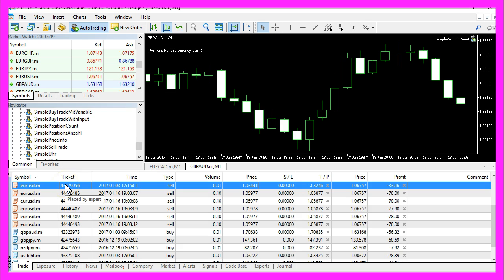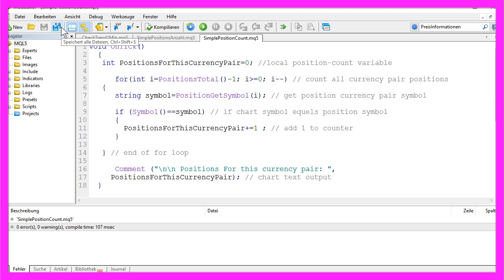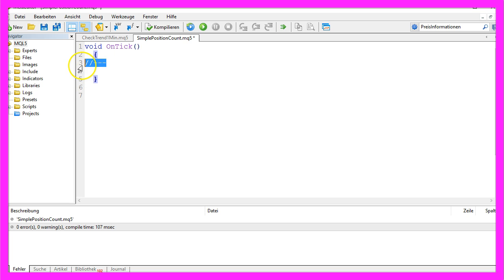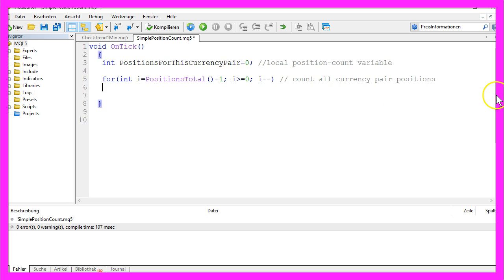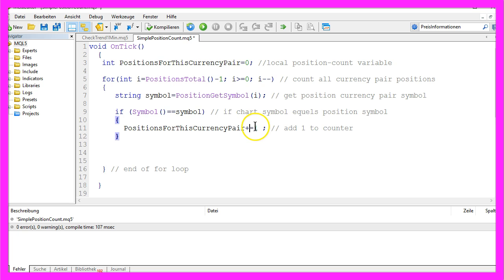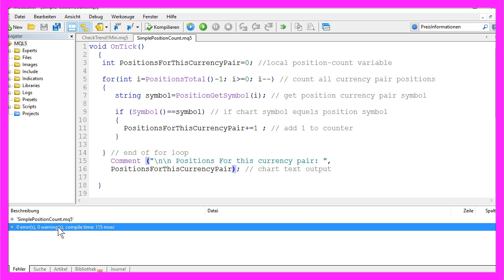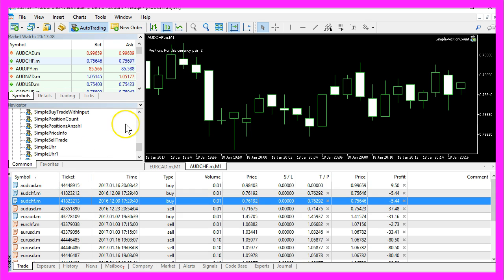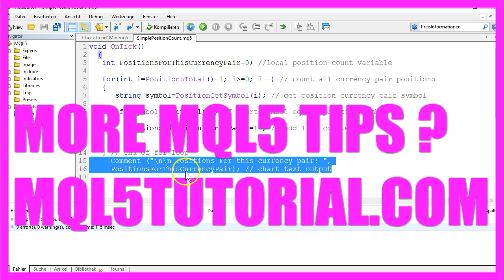MQL5 Tutorial - How to simply count positions in Metatrader5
With MQL5 for Metatrader5 you can use this little Expert Advisor to automatically count all the open positions for a currency pair on the current chart. That is helpful to let your trading robot decide if you want to open another trade for this forex pair...

In this video we want to create a little Expert Advisor that will tell us how many positions we have opened for a currency pair. An Expert Advisor like this is useful if you want to enter more than one position for each currency pair as I do, this is called a Multi-currency Lot. As you can see I have opened one, two, three, four, five, six positions for the Euro U.S. dollar. So if I click on Euro U.S. dollar and drag it on the chart it will say positions for this currency pair six. Now how can we do that? First of all please click on this button here or hit the F4 key to bring up that Meta Quote language editor also called Meta Editor. Now we need to click on new and select Expert Advisor from template, click on continue, I will give it the name Simple Position Count. Click on continue, and finish. You can delete everything above the OnTick function. We also will remove the two command lines here and the first thing we know is a variable but it will be a local variable to count the positions for this currency pair. Now we are going to count all the open positions, that is done by using the function positions total subtract one and count down to zero until we have no open positions. We will need to open bracket for loop, and closing bracket, and between these two brackets we will get the symbol of the open position by using the function position Get Symbol. And if the symbol position is equal to the symbol on the chart, we want to add the value one to the current positions for this currency pair.
And after we have counted all positions, we want to output the current positions for this currency pair on the chart. This is the text, this is the value and we are using the Comment function. So this is it. Let's see if it compiles. Okay that worked without any errors or warnings. So let's hit the F4 key, open a chart window and drag a simple position count on your chart. And it says we have two open positions for this currency pair; this is one and this is the other one. So let's switch to Euro U.S. dollar, and now it says we have six open positions. Let's check the Australian against the Canadian dollar and it says we have one open position, and this is this one. In this little video you learned how to create a simple MQL 5 Expert Advisor to count the positions for a currency pair and output the number on the chart.